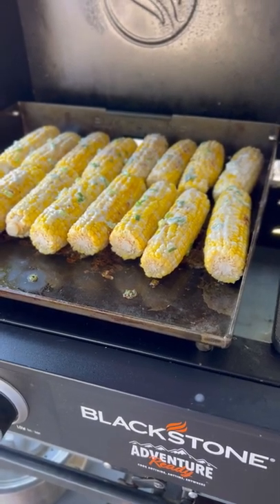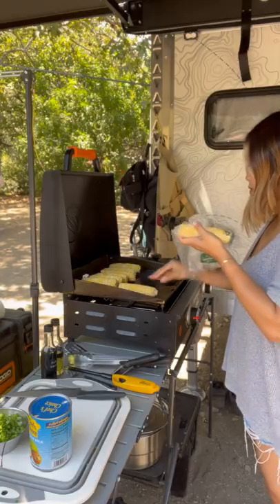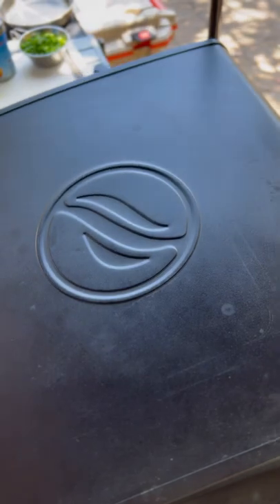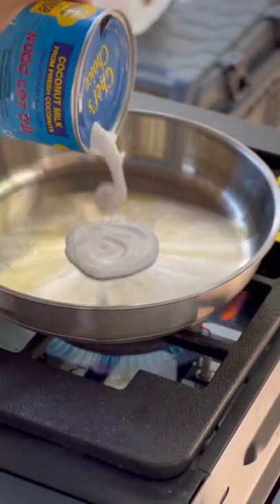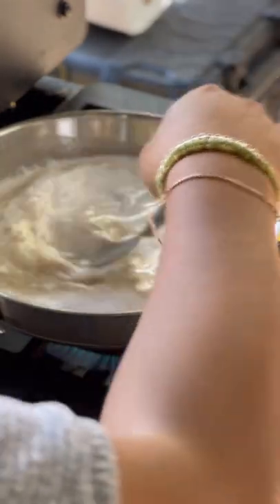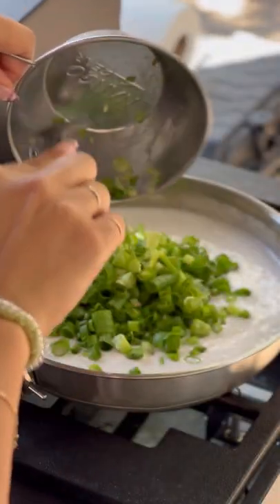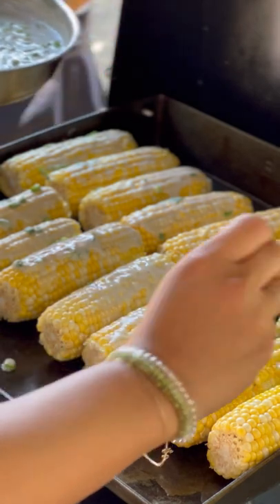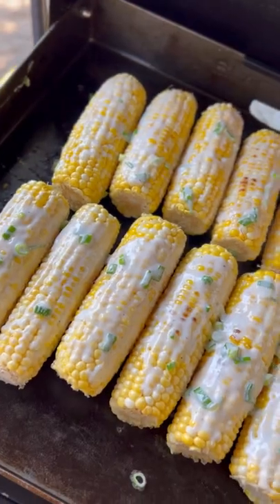Cambodian Coconut Corn | Blackstone Griddle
This sweet and savory corn takes @Chefanietea right back to the good old days of her childhood. It will be best enjoyed warm and with your loved ones! 🔥

Recipe name (if available): [recipe UTM link]
Shop [accessory name] (if available): [accessory UTM link]